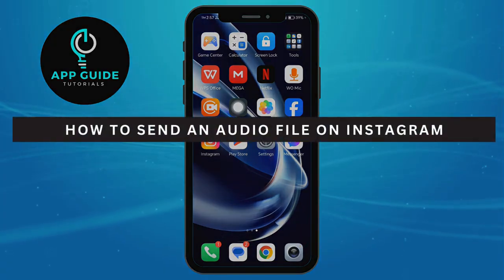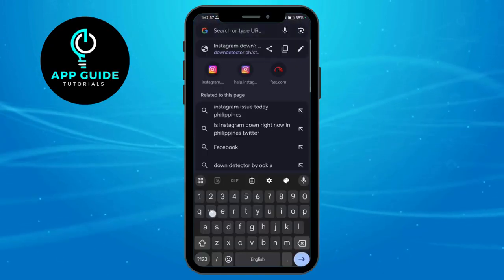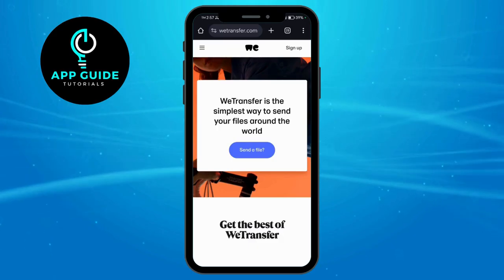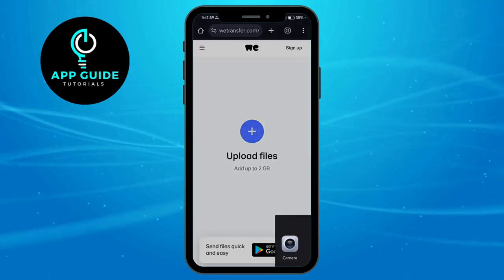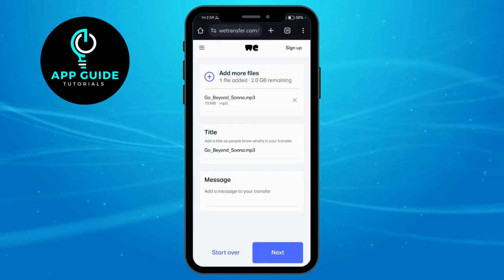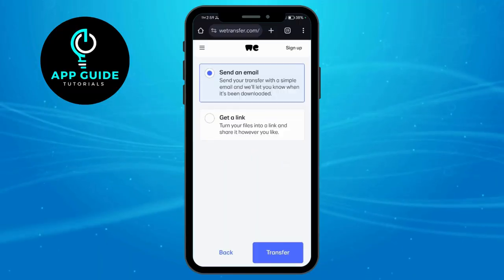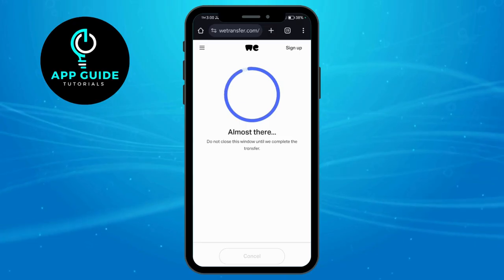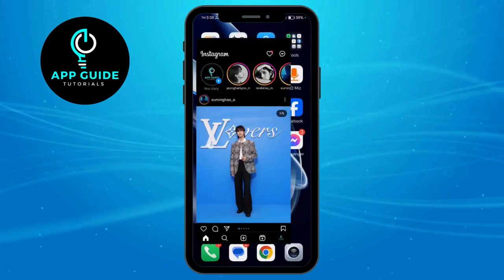How to Send an Audio File on Instagram | Android Tutorial (2027)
Looking to send an audio file on Instagram using your Android device? This tutorial is perfect for beginners who want to share audio files with their friends or followers through Instagram Direct Messages (DMs). I’ll guide you through the steps to send an audio file on Instagram, ensuring your communication is clear and personal.

In this tutorial, you’ll learn:
Why sending audio files on Instagram can enhance your conversations.
Step-by-step instructions to send an audio file on Instagram using Android.
Tips for managing and organizing your sent audio files.

Share audio easily—follow these steps to send an audio file on Instagram using your Android device!